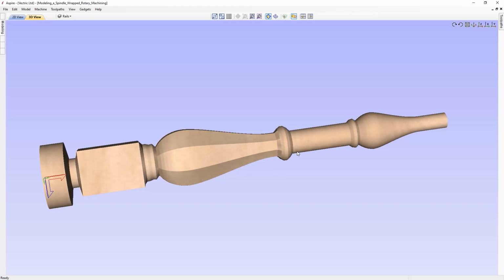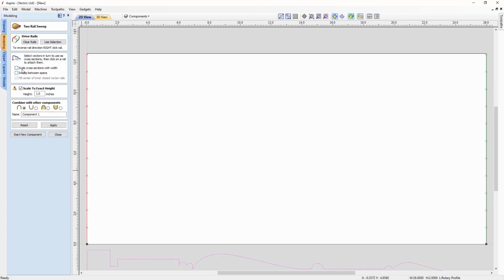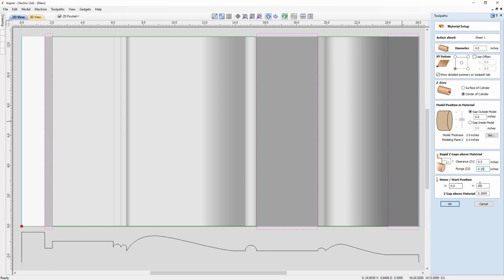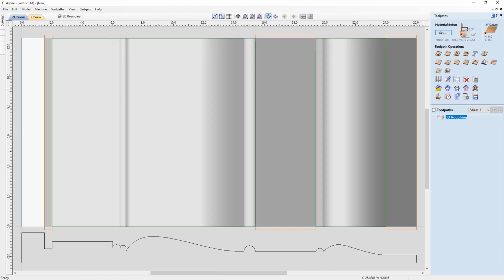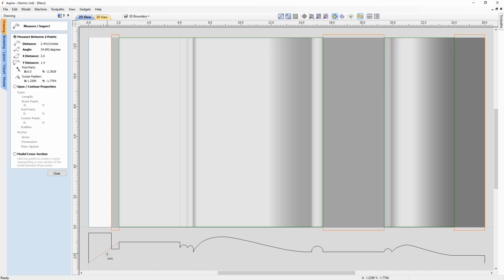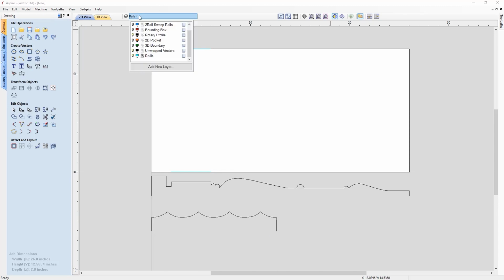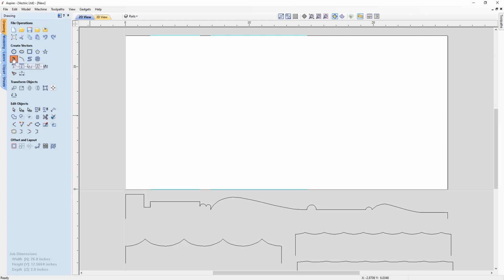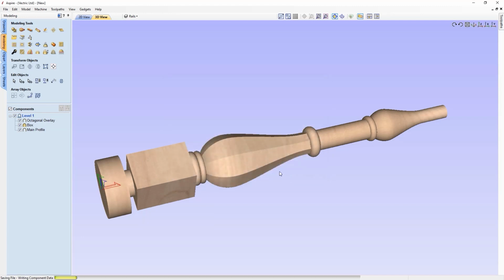Modeling a Spindle for Rotary Machining | Vectric V11 Tutorials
In this tutorial we demonstrate how to model a spindle for wrapped rotary machining to create a basic shape. Later in the tutorial we demonstrate how to create more interesting shapes with the help of the vector unwrapper tool.

Bookmarks:
~ Two Rail Sweep 07:17
~ Creating Vectors for 2D Machining 10:10
~ Vector Unwrapper 34:04

To download the files used in this tutorial, view related videos or take advantage of our bookmarking system within the videos please head over to the support section of our